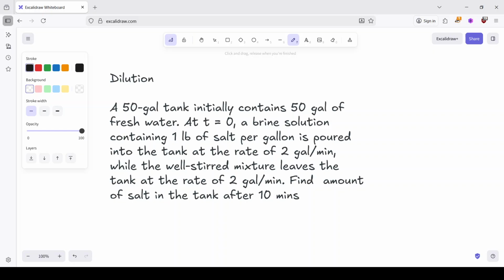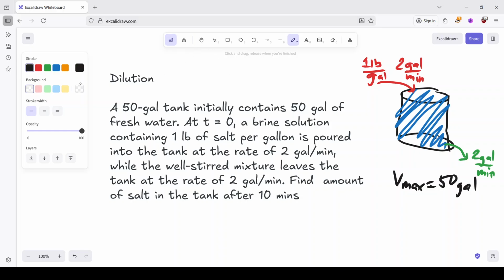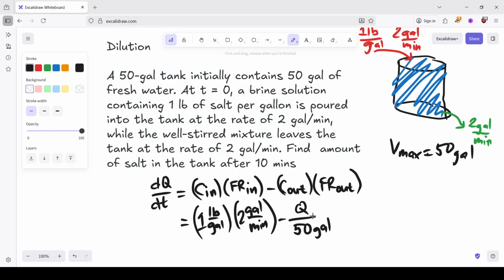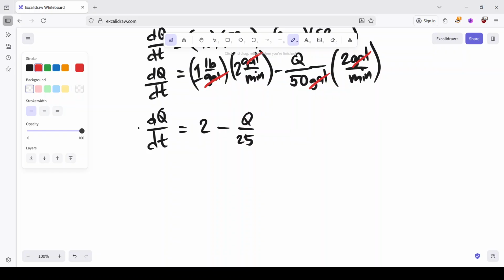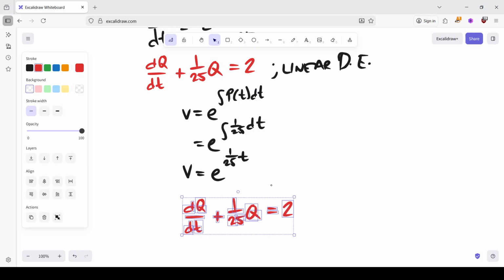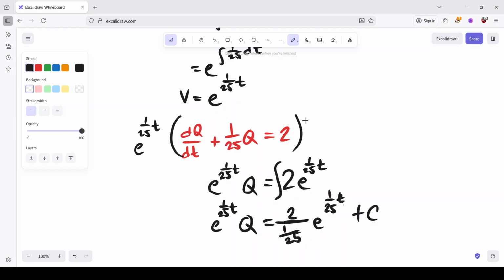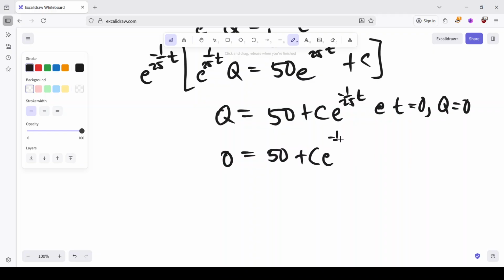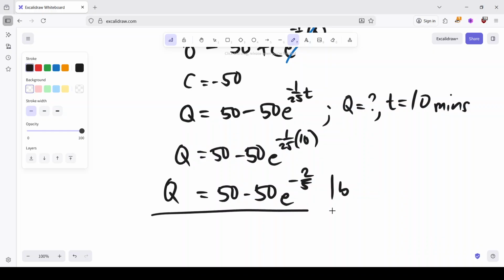Mixture Problem Part 2 - Application of first order DE